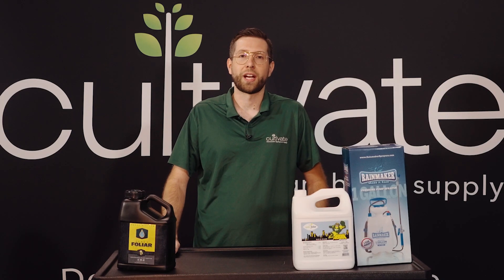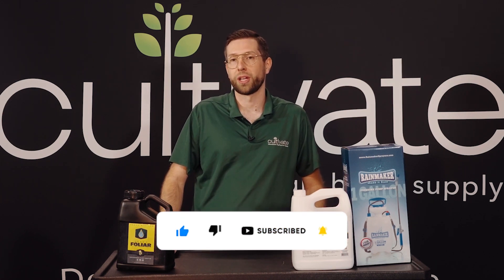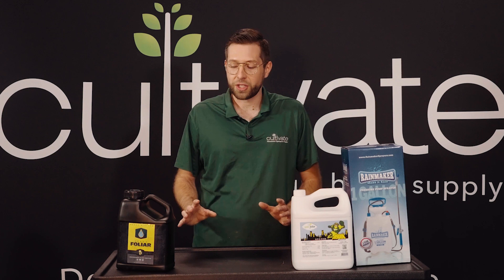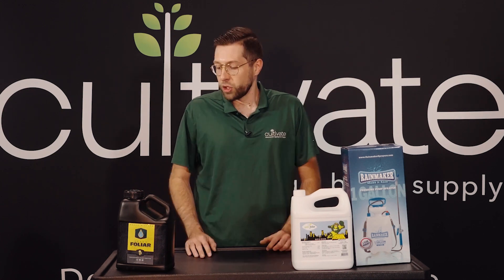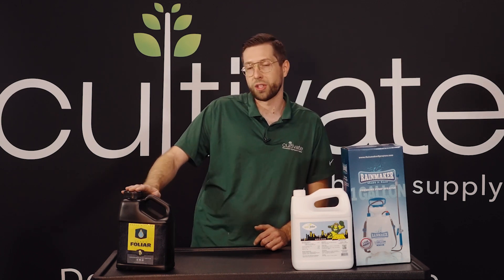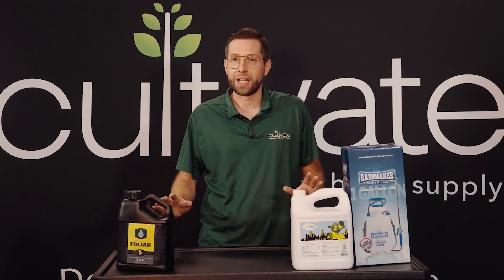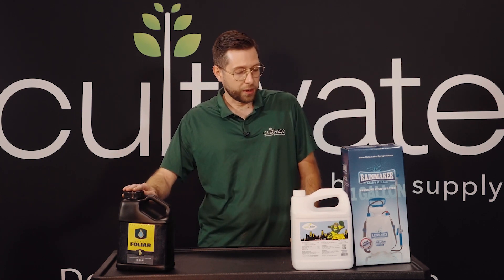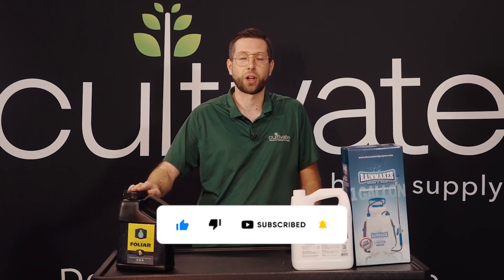LED Grow Lights Are KILLING Your Plants (and how to fix them)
What do you like about LED grow lights? COMMENT!

LED grow lights have quickly overtaken HPS grow lights as the preferred light for cultivation. It is more cost-effective, and some argue it produces better flower come harvest. But if it is your first time growing with LED grow lights you might be in for a surprise.

Due to the broad light spectrum of LED grow lights compared to HPS, your plants will transpire more as they uptake nutrients more quickly. Failing to account for this can result in yellow stems, purpling and other deficiencies. Luckily it is a quick fix!